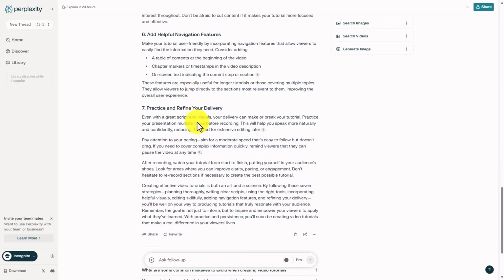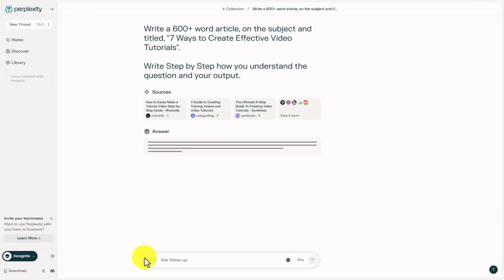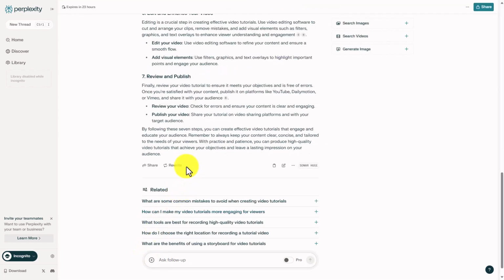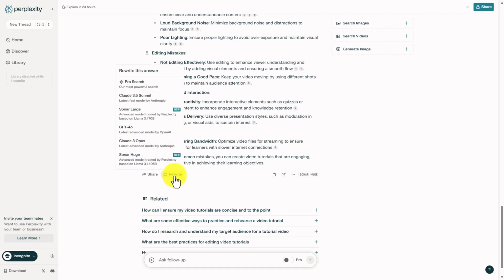NEVER Write Content Manually Again: Perplexity AI Secret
Never write content manually again! Discover the secret to effortless content creation with Perplexity AI. Learn how to leverage this powerful tool to generate, rewrite, and expand your content with just a few clicks.

In this video, you'll uncover simple and effective tips for using Perplexity AI's rewriting tool, including:
• Choosing between GPT-4 and Sonar models
• Regenerating and refining your content
• Exploring related questions and topics to enhance your writing

Whether you're an entrepreneur, marketer, or content creator, these best practices will revolutionize your content production process. Say goodbye to writer's block and hello to limitless creativity!

Ready to take your content game to the next level?

Join our free giveaway contest for a chance to win exclusive access to our premium courses! Visit MindMekka.com now to learn more and enter.

Transform your content creation process today with Perplexity AI – your secret weapon for producing high-quality, engaging content effortlessly.